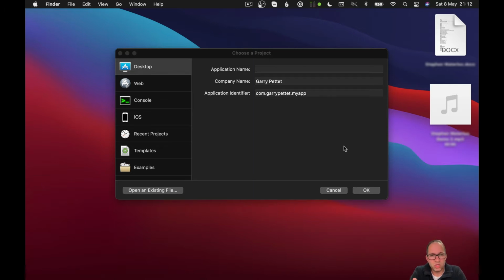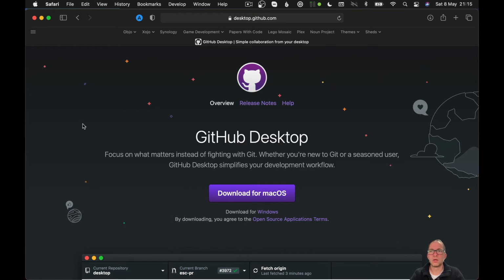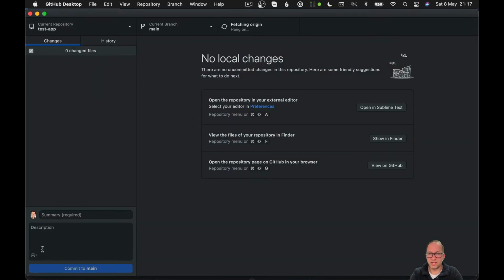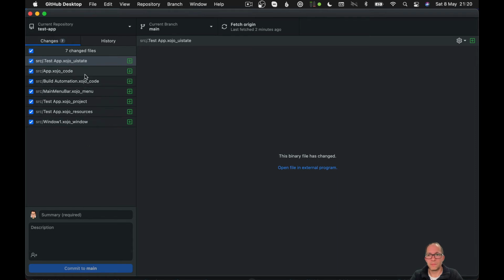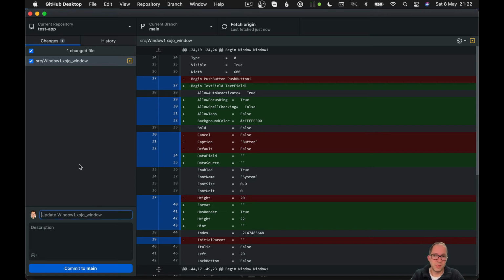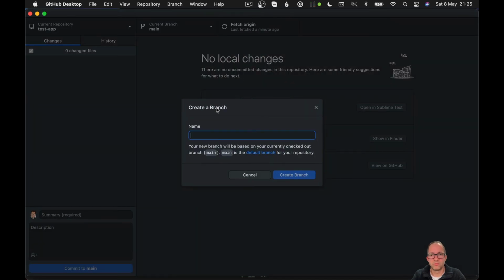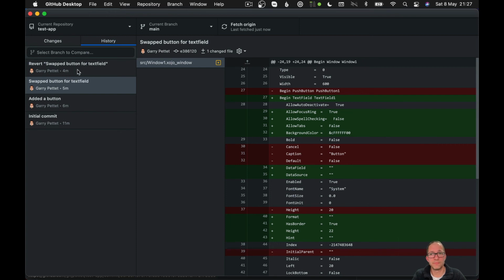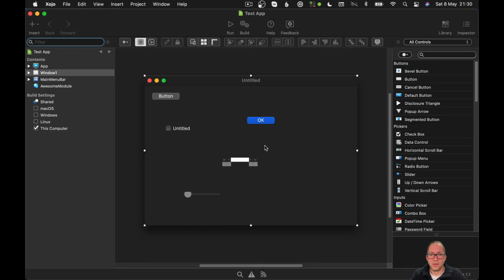Using Git With Xojo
In this video, I explain what source code version control is, why I use Git and how I use it with Xojo. I'll guide you step-by-step through how to create a GitHub repository and use Git with a new Xojo project to commit changes and undo them.